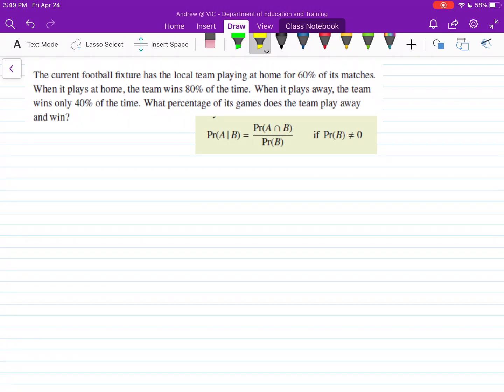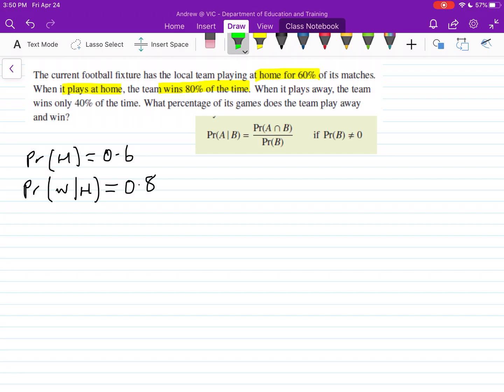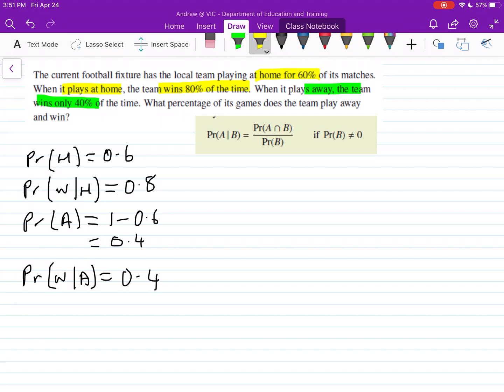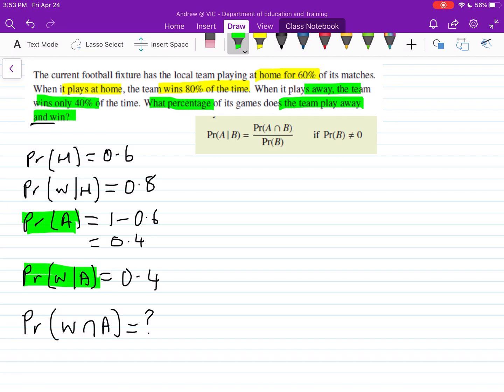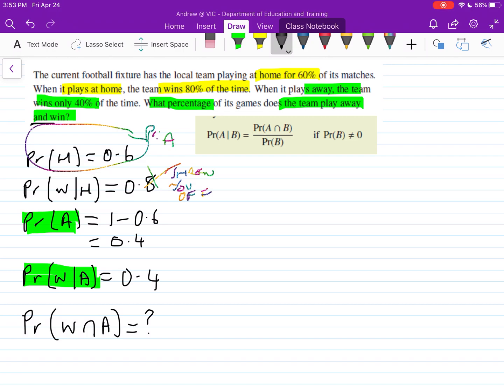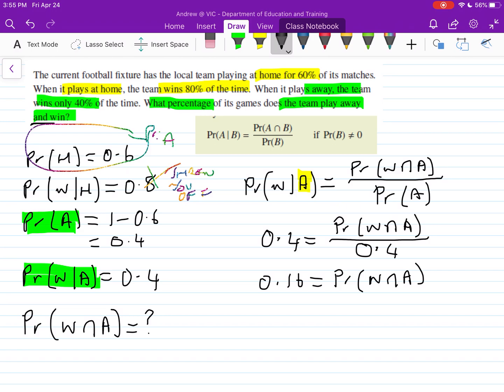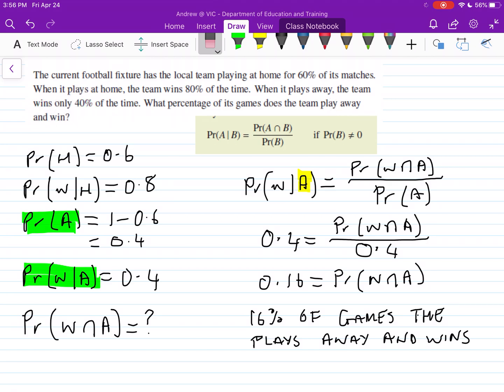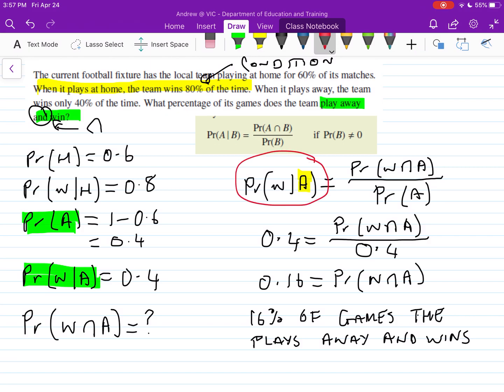Probability: Conditional probability, worded question